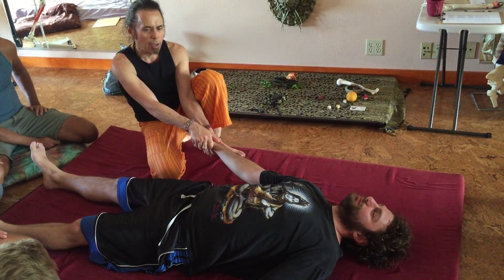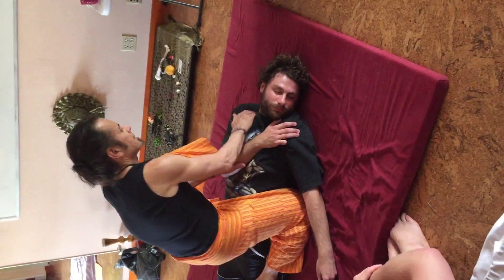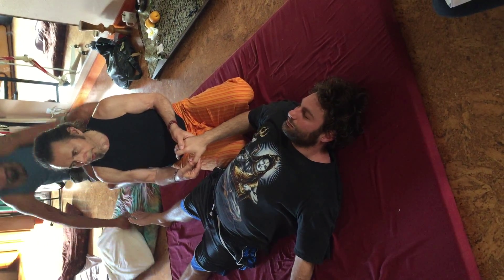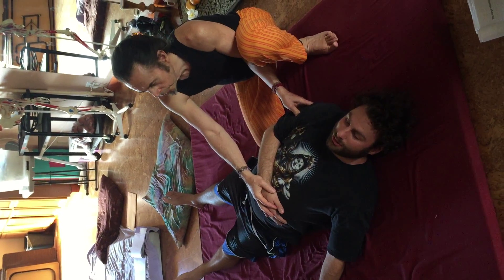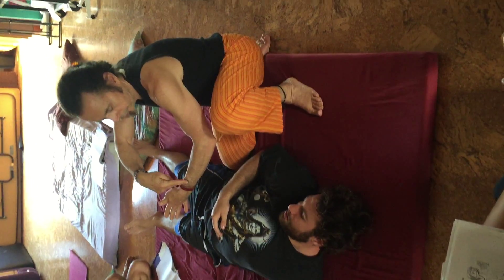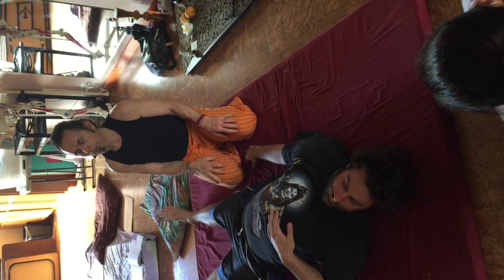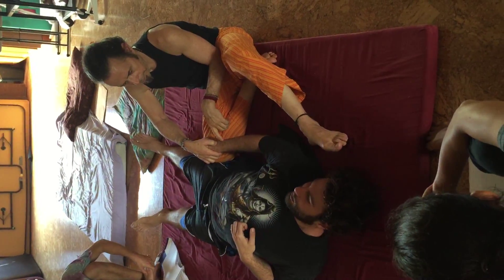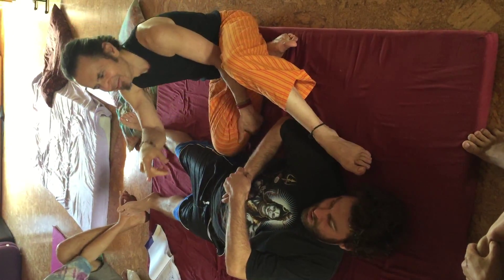ShoshinShiatsu Maui 2015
Yang Meridians of The Arm. Large Intestine Triple Warmer Small Intestine